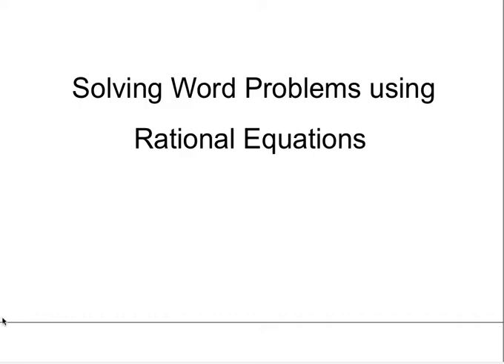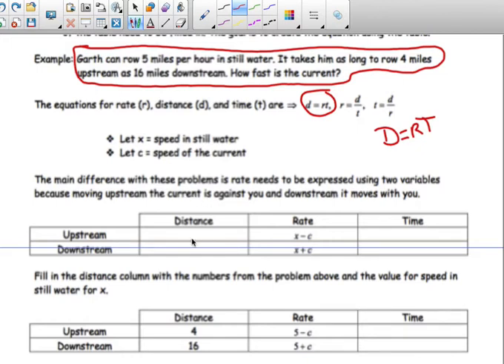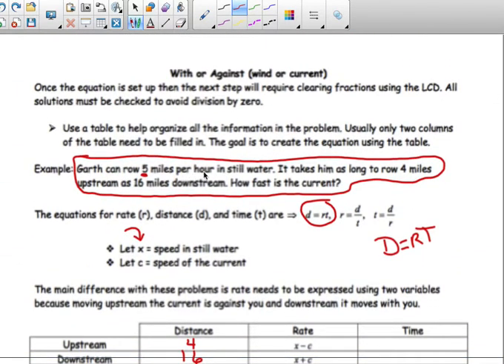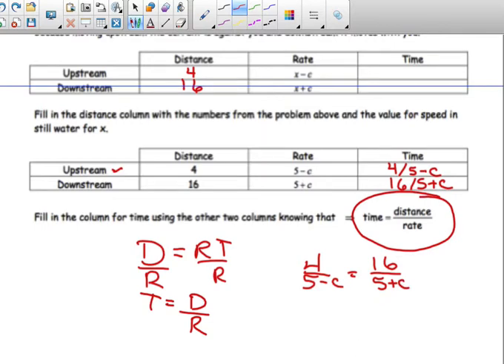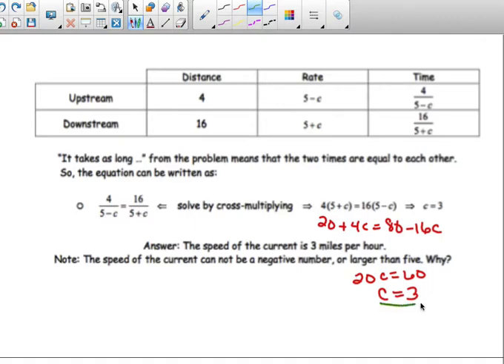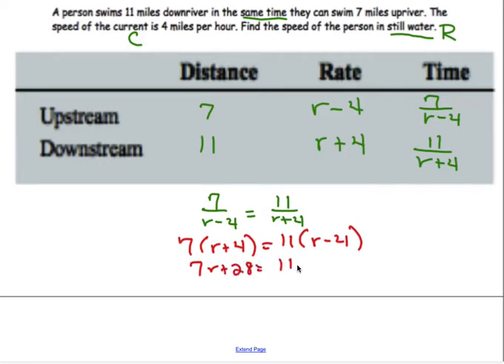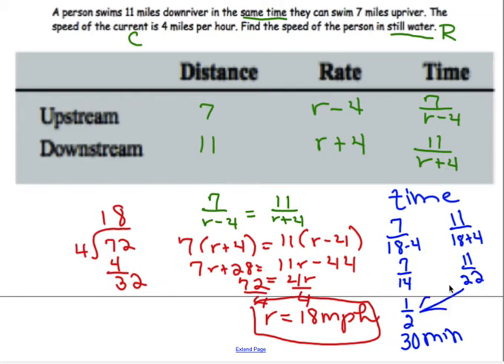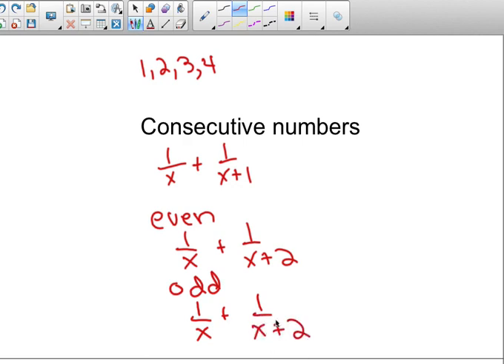Rational Equation Word Problems